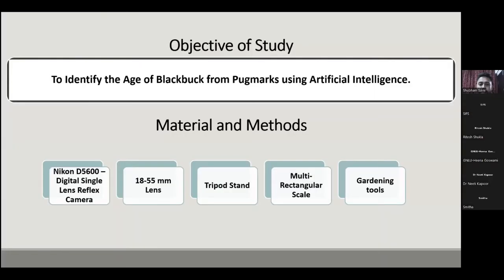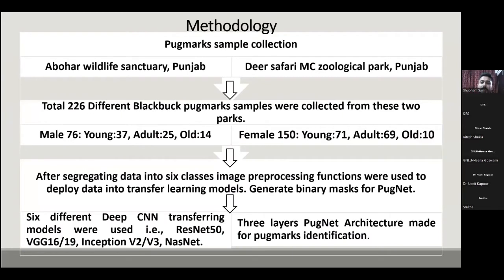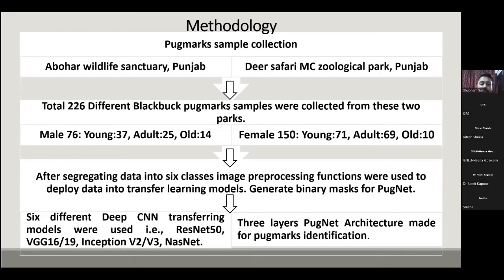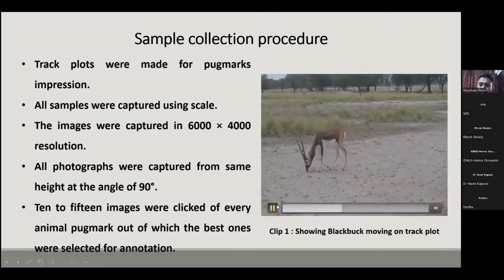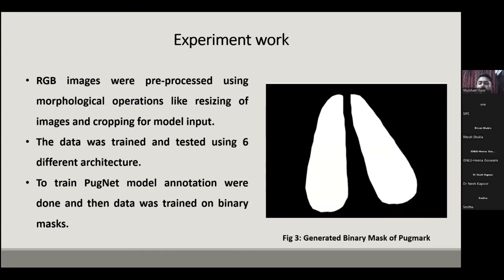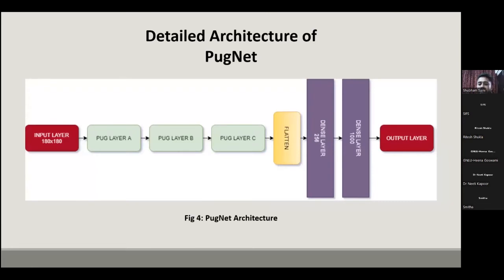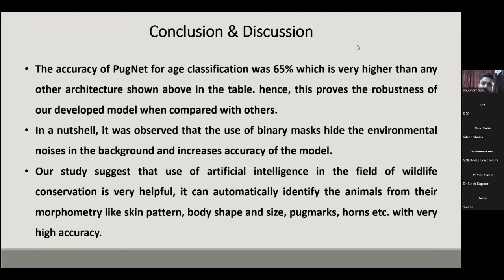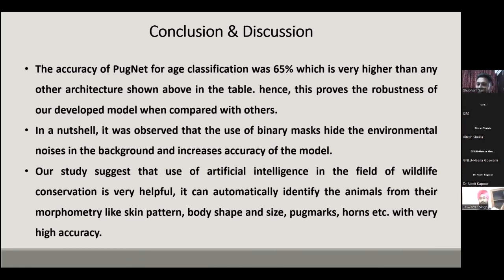Age Identification of Blackbuck from their Pugmarks using Deep CNN Architects | Shubham Saini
Wildlife forensics is the application of forensic science which help in solving wildlife crimes. Wildlife crimes are increasing day by day which causes the extinction of wildlife. Blackbuck is antelope species that is killed for its body parts and meat. Blackbuck is a protected animal under schedule 1 of the wildlife protection act 1982. To protect them we need advanced monitoring methods. In this study, blackbuck pugmarks are used to identify their age group by using advanced deep learning classification techniques.